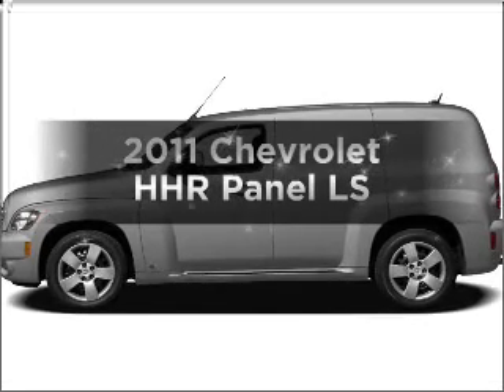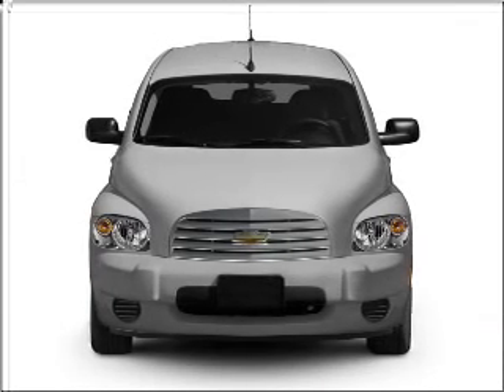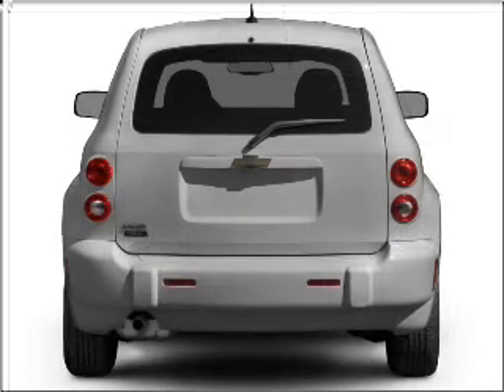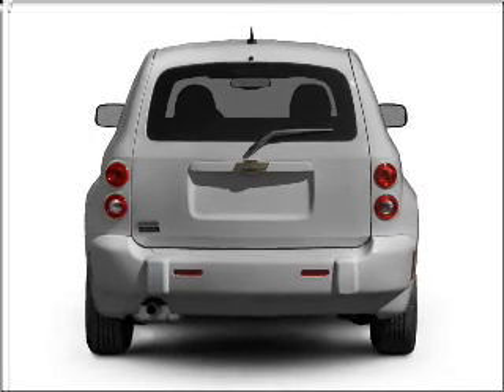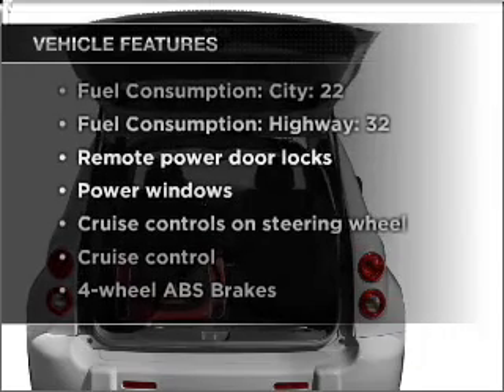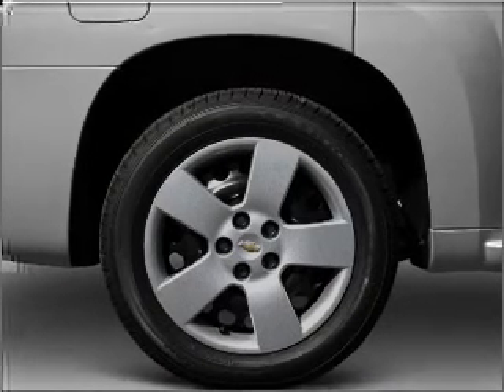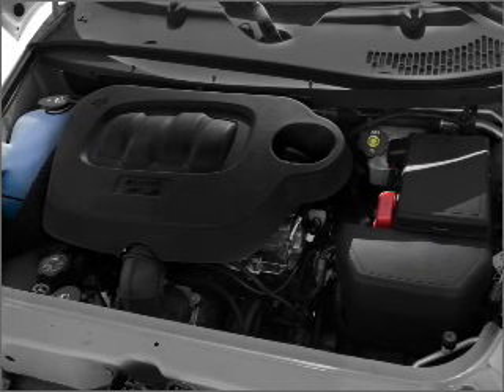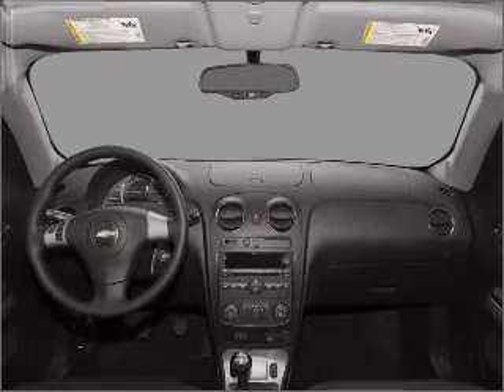2011 Chevrolet HHR - WATERVILLE ME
Year: 2011
Make: Chevrolet
Model: HHR
Trim: Panel LS
Engine: 2.2 liter inline 4 cylinder 16 valve
Transmission:
Color: Arctic Ice
Mileage: 2
Address:
420 KENNEDY MEMORIAL DR